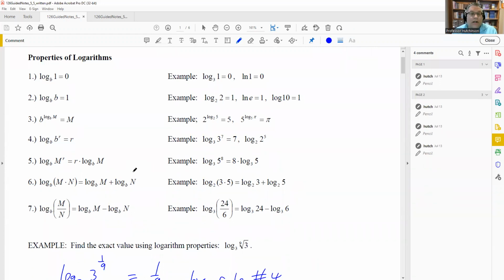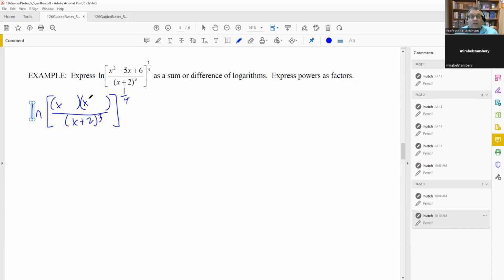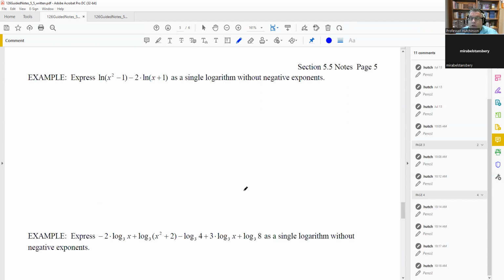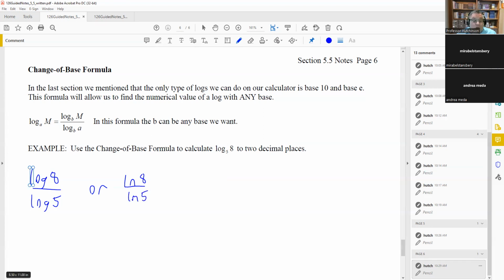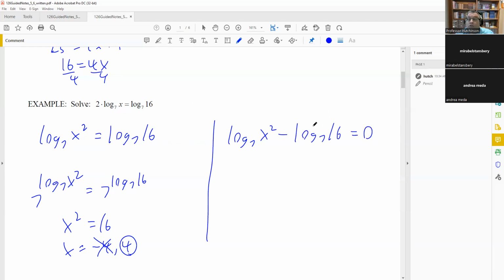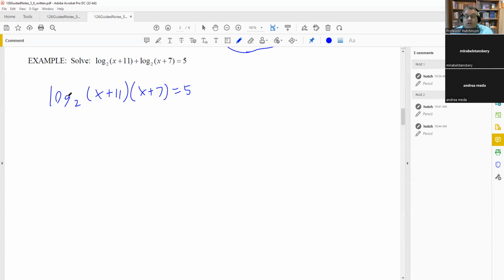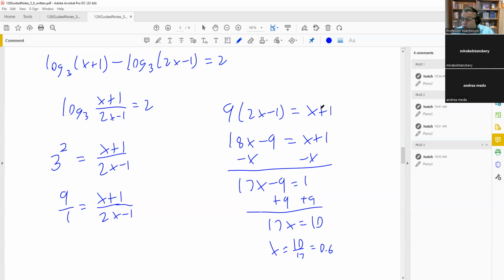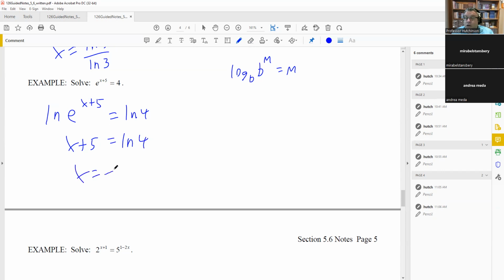MATH 126 Lecture 7/14/22